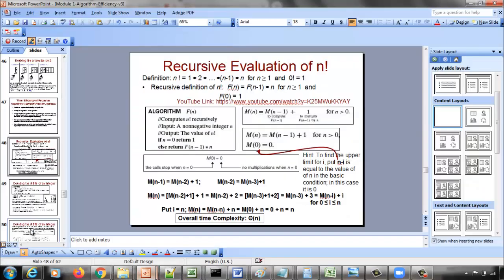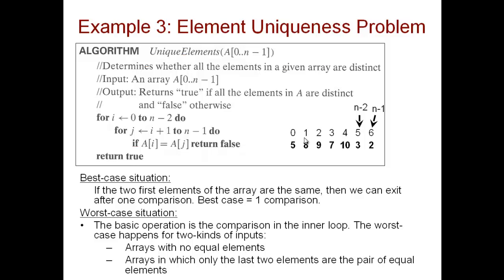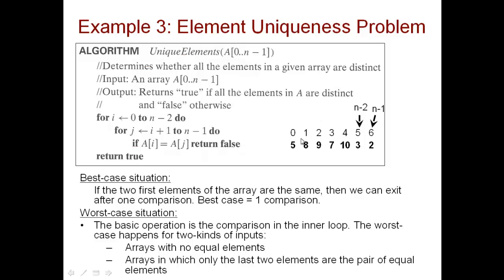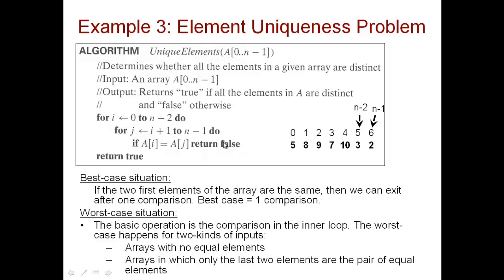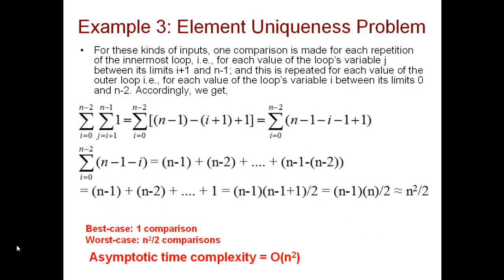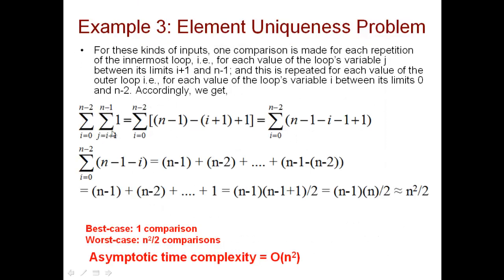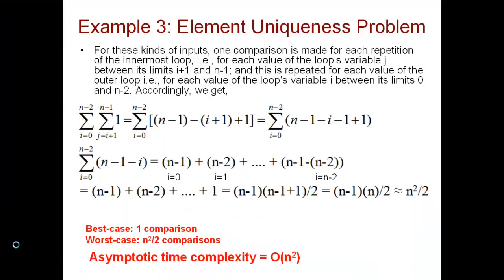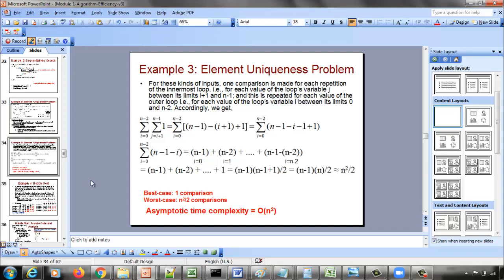CSC 323, Fall 2020: 1.9 Analysis of the Algorithm for Element Uniqueness Problem